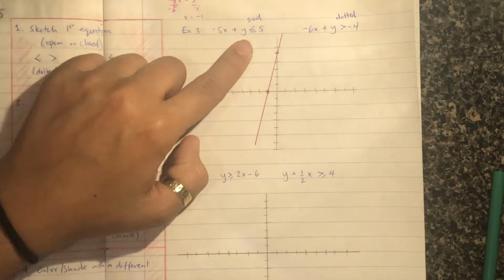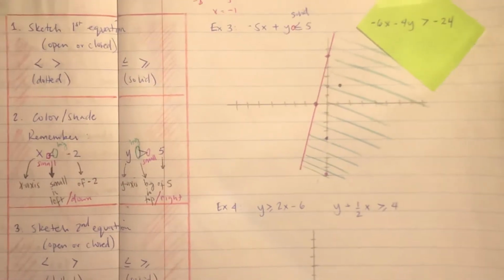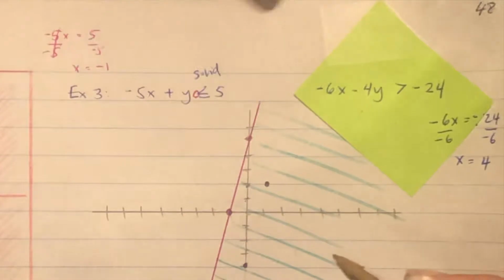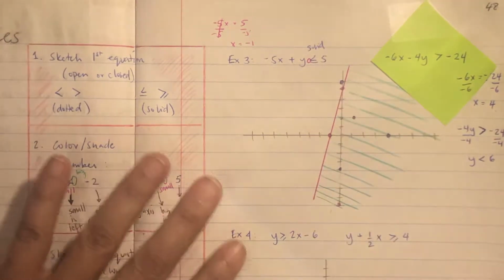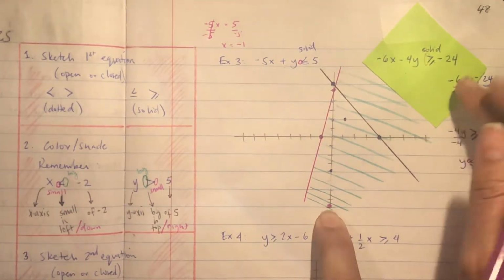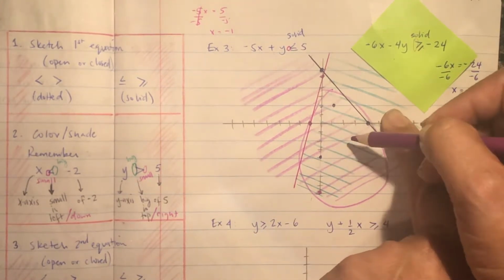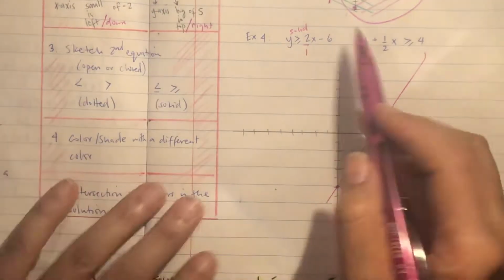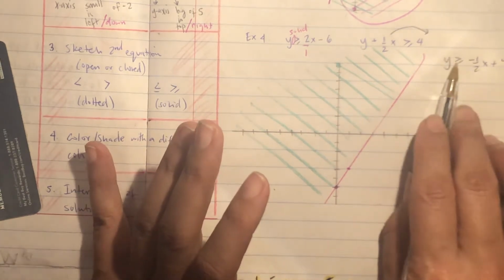Solving Systems of Linear INEQUALITIES (Part 2)